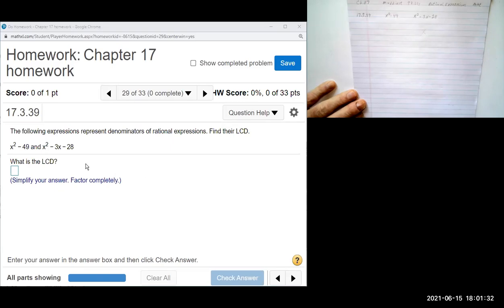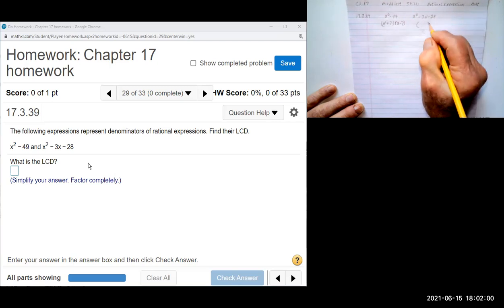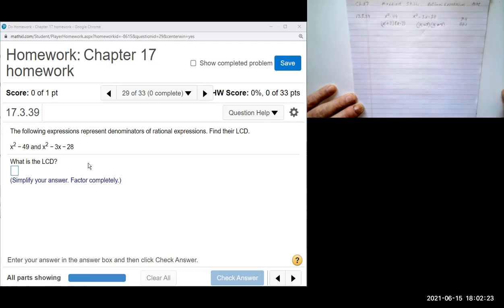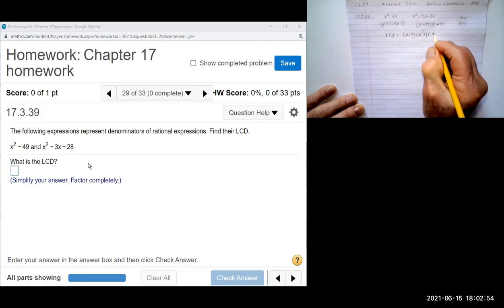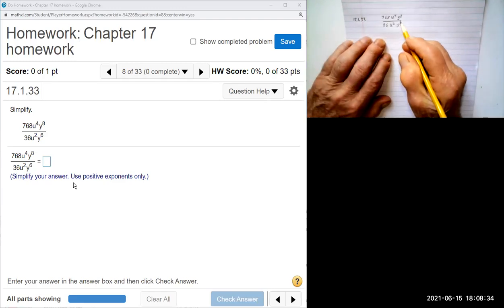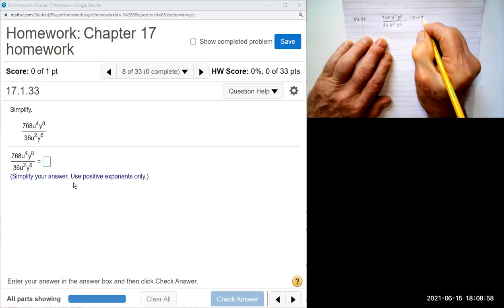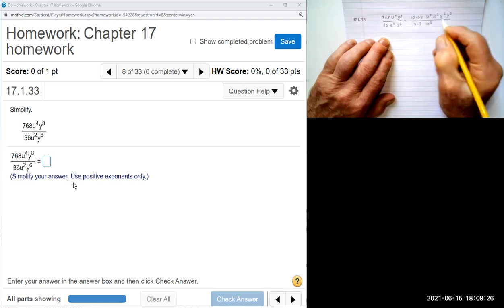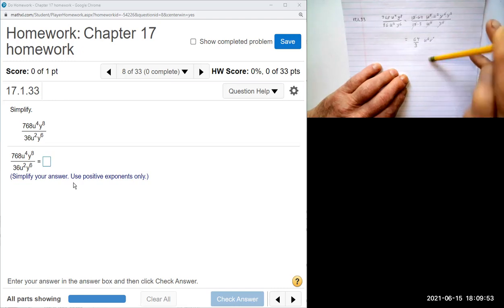Ch 17 Rational Expressions Askt